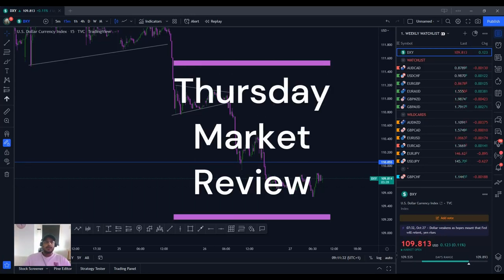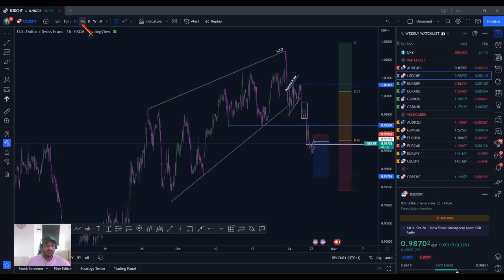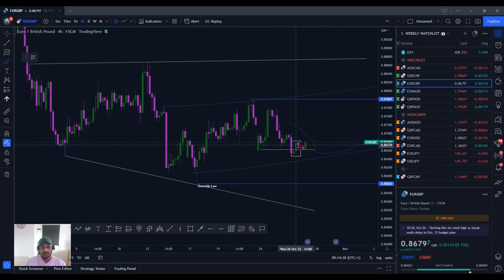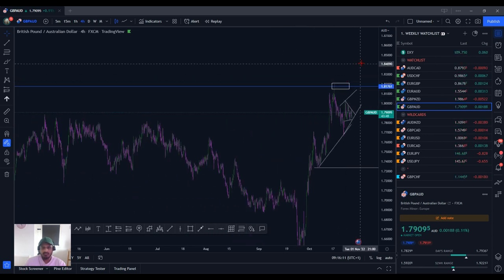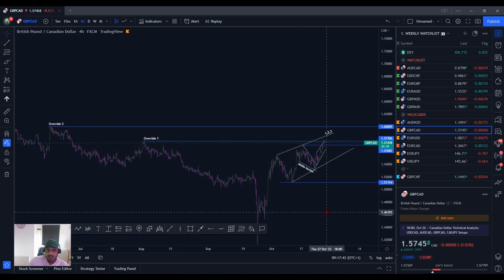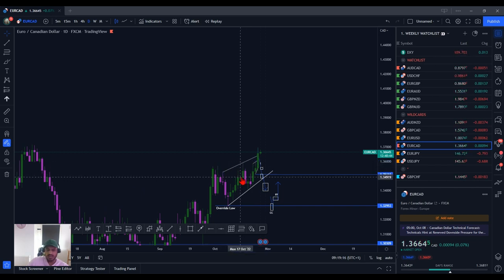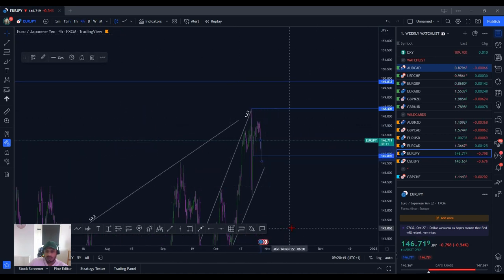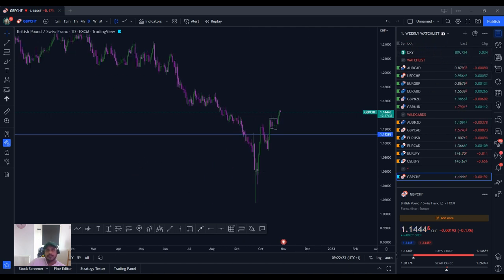Thursday Market Breakdown - 27.10.22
Recap on Thursday 27/10/22